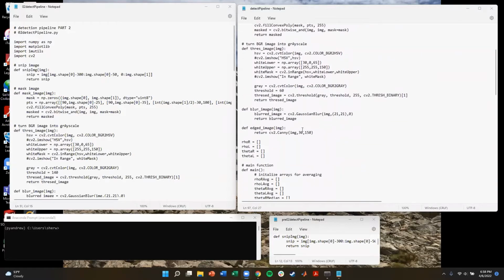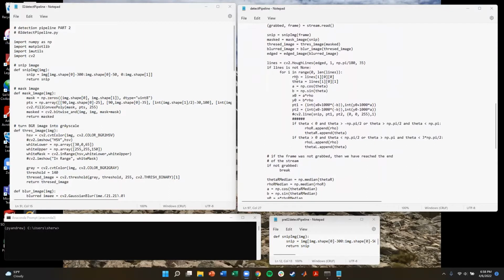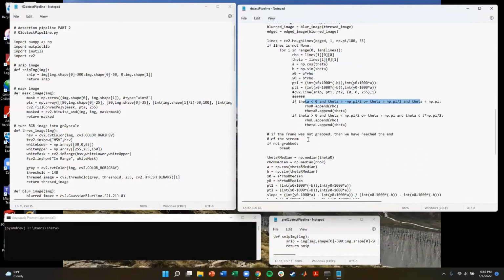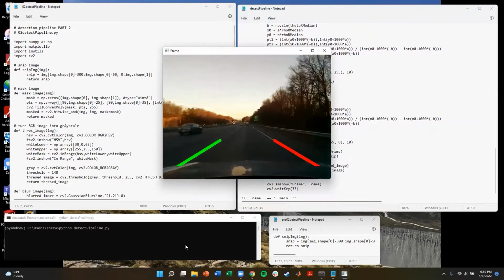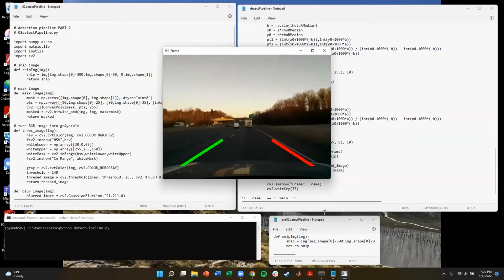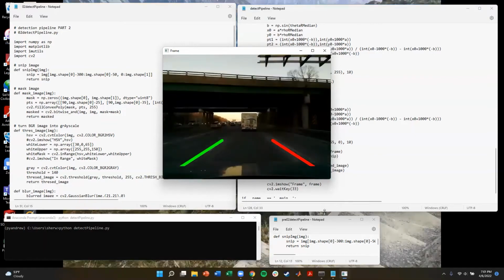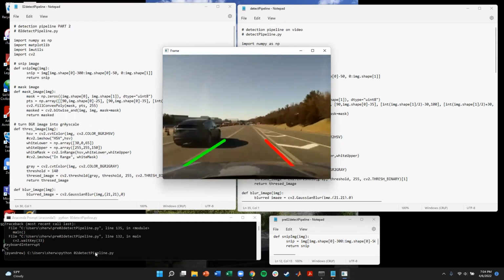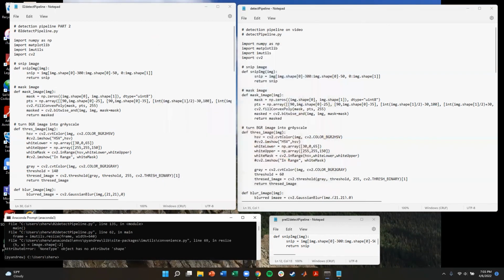ENME489Y Lane Detection